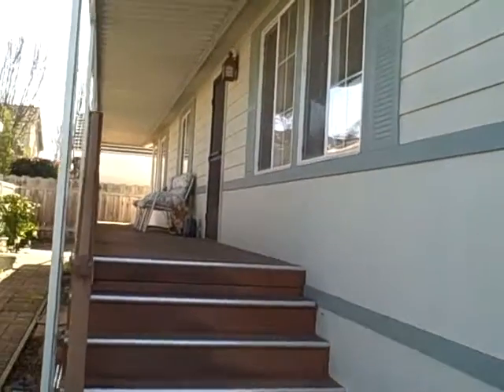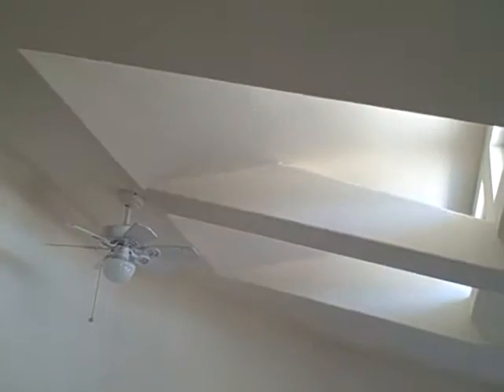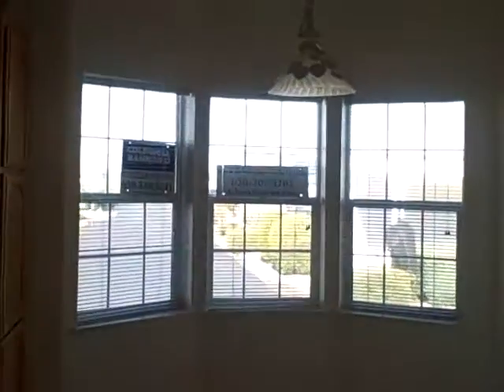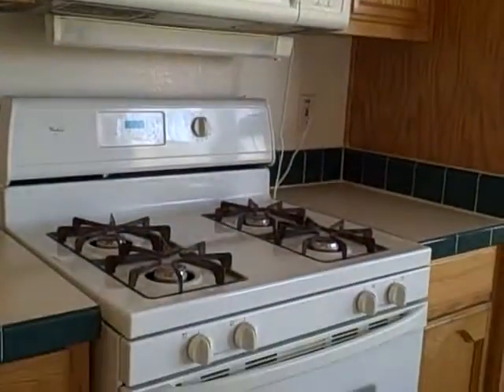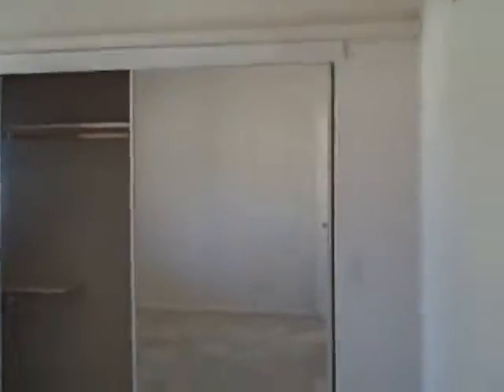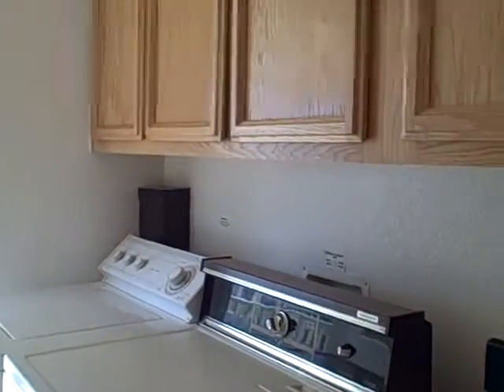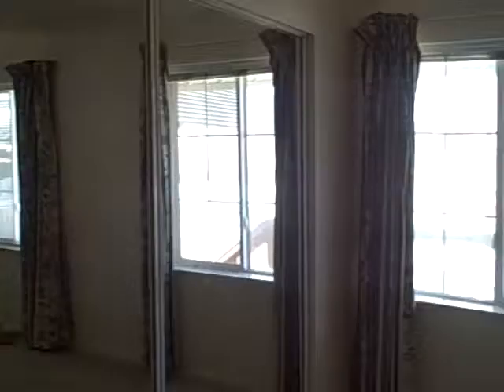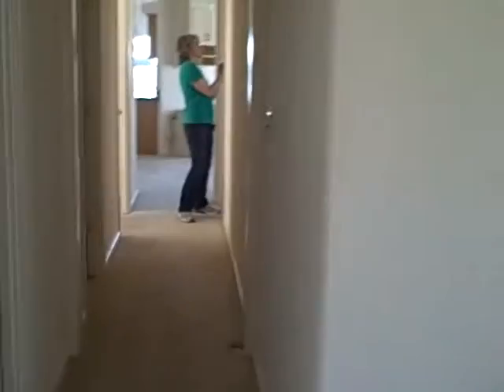433 Sylvan Avenue #31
double-wide mobile home for sale, 433 Sylvan Avenue, #31, Mt. View. Sunset Estates mobile home park.